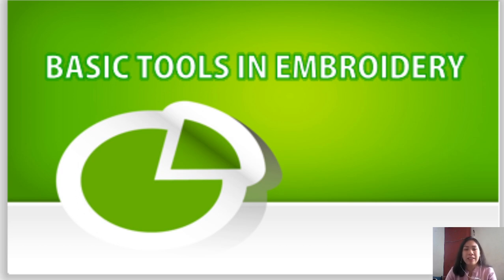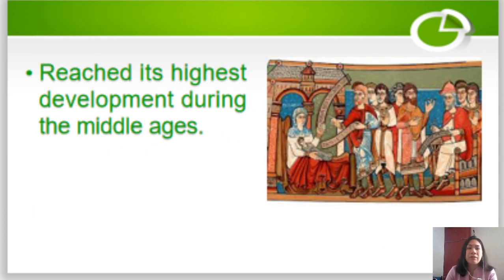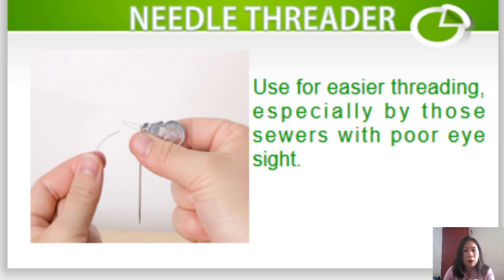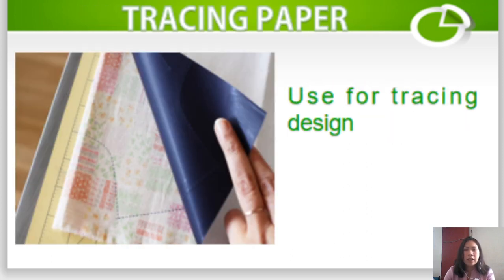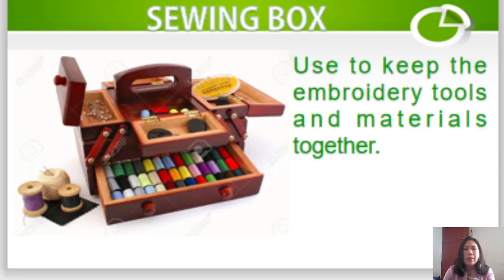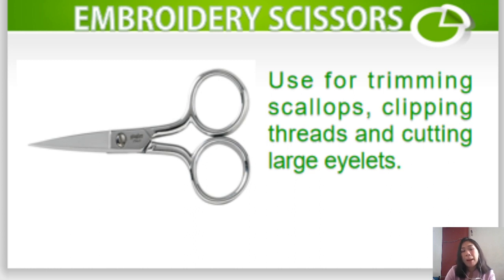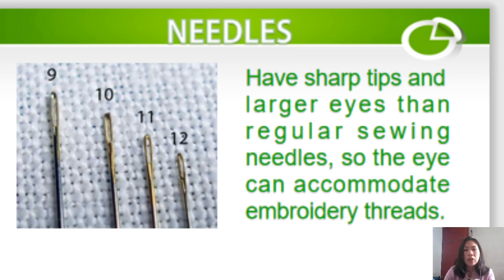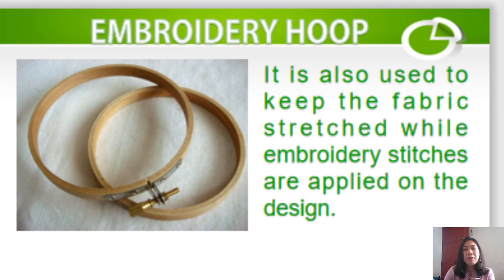GRADE 7 TLE HANDICRAFT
Here are some of the RBI (Radio-Based Instruction) episodes that were broadcast at Radio City High back then.

Iligan City National High School